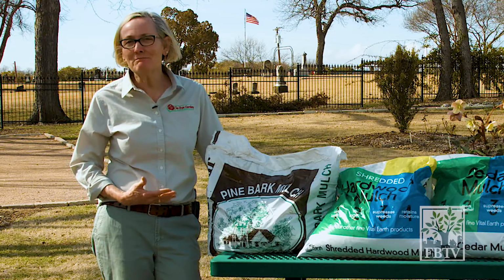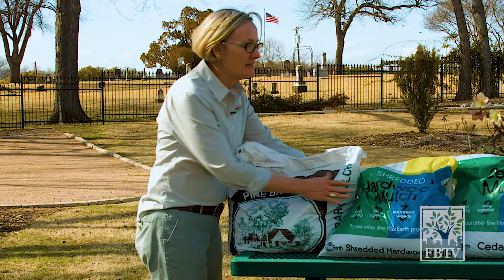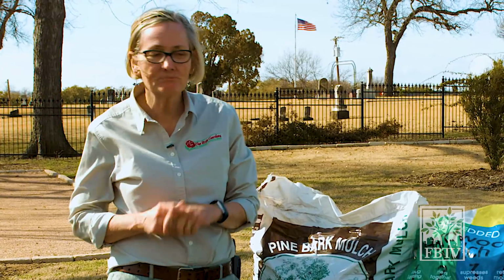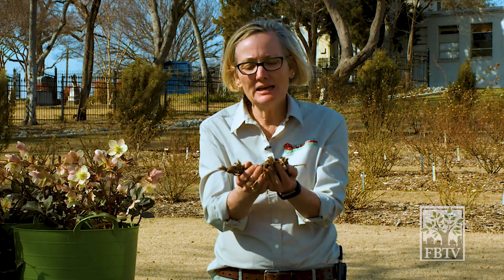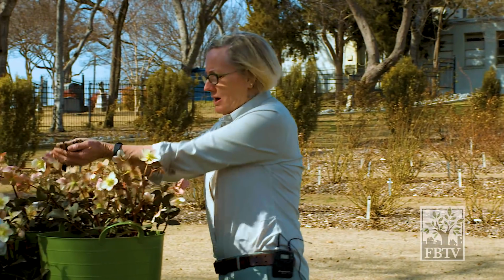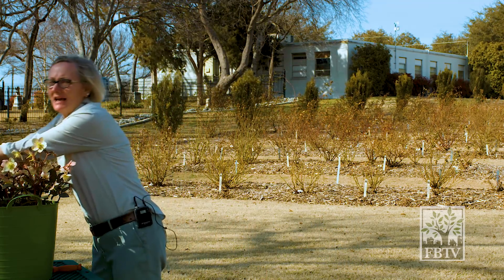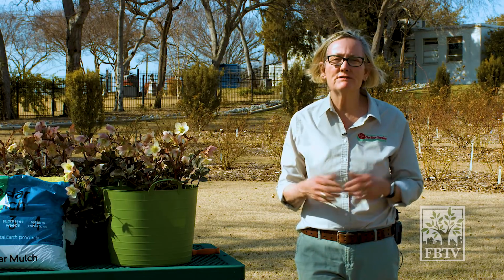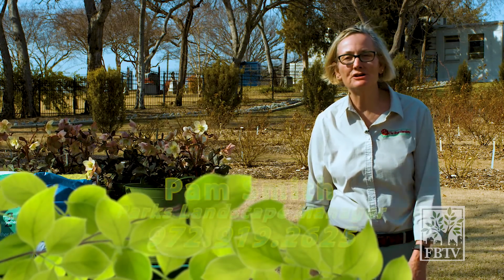The Cultivators: Mulching in the Garden